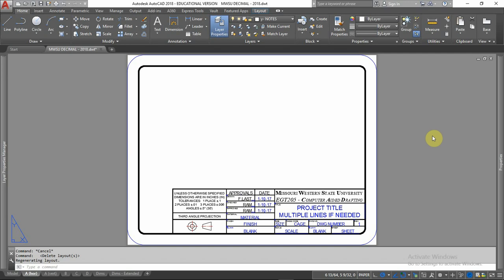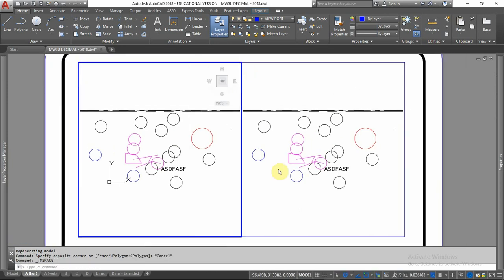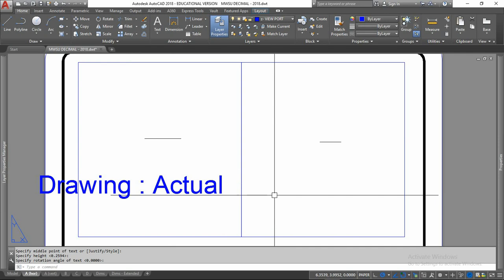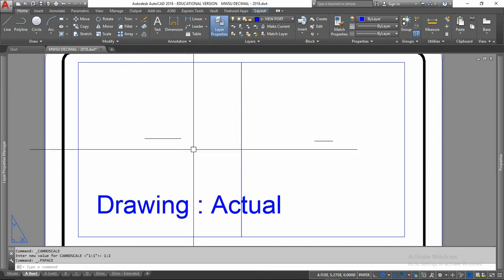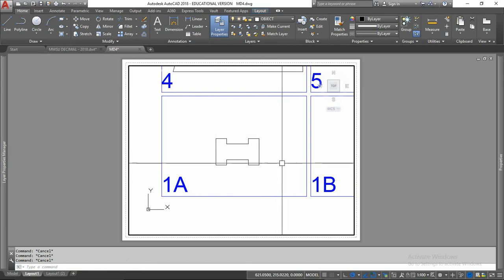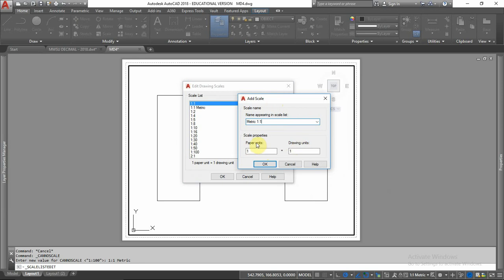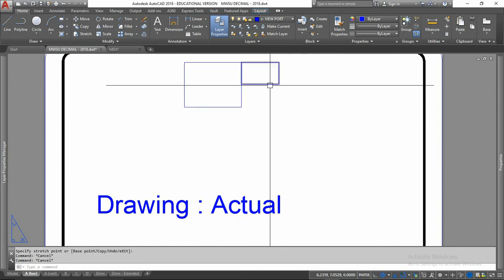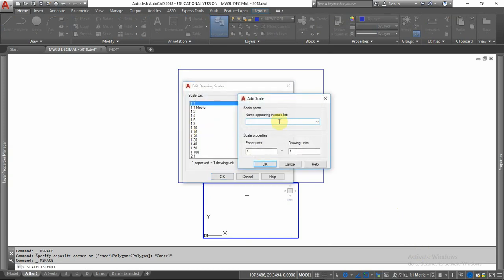09 VIEWPORT SCALE FACTOR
Autodesk AutoCAD VIEWPORTS SCALE FACTOR